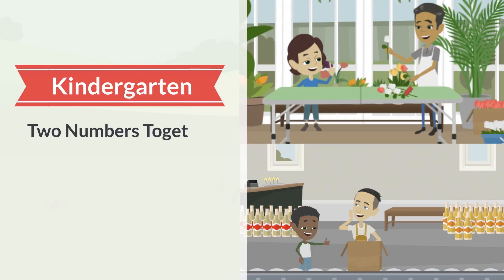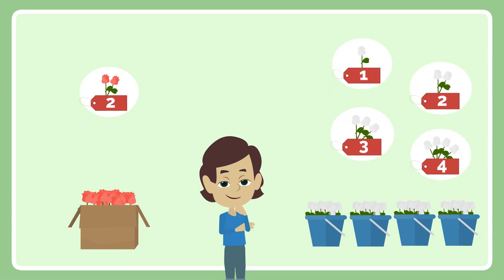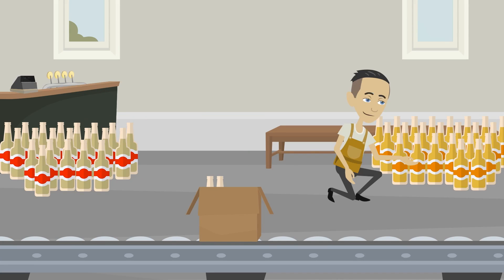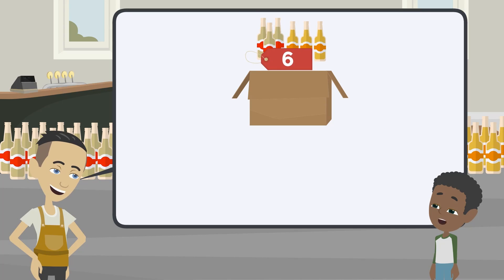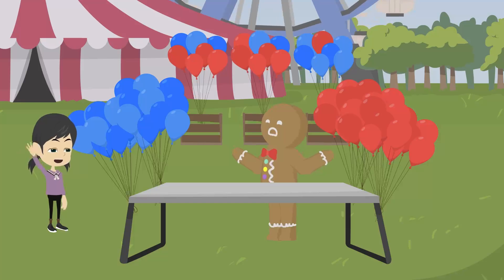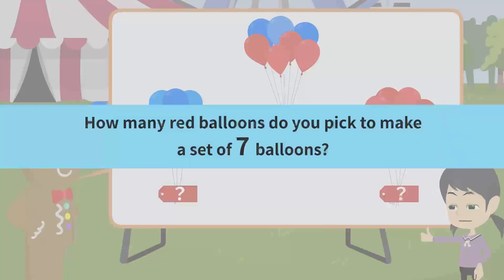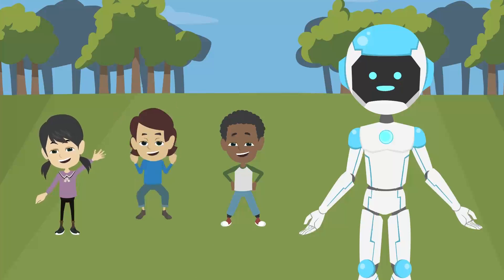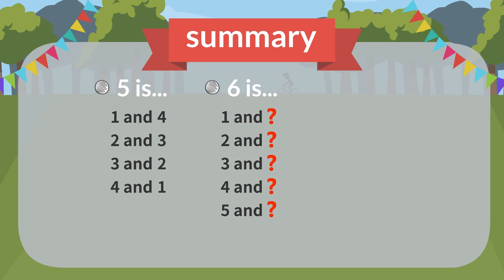[K-7] Let's practice making 5-7!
Kindergarten
[K-7] Unit2: Two Numbers Together
Lesson 4: Let's practice making 5-7!

This unit helps children to see each number up to 10 as a combination of two numbers. This is very important as a foundation for learning addition and subtraction.
In Lesson 4, children are trained to compose numbers from 5 to 7. That is, to make 5, for example, they practice promptly answering 2 when presented with 3. This is a practice that will greatly help them to smoothly perform the subtractions they will learn later!

The CCSS corresponding to this Unit:
K.CC.1 Count to 100 by ones and by tens.
K.CC.2 Count forward beginning from a given number within the known sequence (instead of having to begin at 1).
K.CC.3 Write numbers from 0 to 20. Represent a number of objects with a written numeral 0-20 (with 0 representing a count of no objects).
K.CC.4 "Understand the relationship between numbers and quantities; connect counting to cardinality.
a. When counting objects, say the number names in the standard order,
   pairing each object with one and only one number name and each
   number name with one and only one object.
b. Understand that the last number name said tells the number of objects
   counted. The number of objects is the same regardless of their
   arrangement or the order in which they were counted.
c. Understand that each successive number name refers to a quantity that
   is one larger."
K.CC.5 Count to answer "how many?" questions about as many as 20 things arranged in a line, a rectangular array, or a circle; or as many as 10 things in a scattered configuration; given a number from 1-20, count out that many objects.
K.CC.6 Identify whether the number of objects in one group is greater than, less than, or equal to the number of objects in another group, e.g., by using matching and counting strategies. (Include groups with up to ten objects.)
K.CC.7 Compare two numbers between 1 and 10 presented as written numerals.